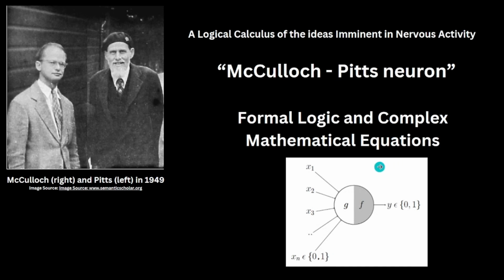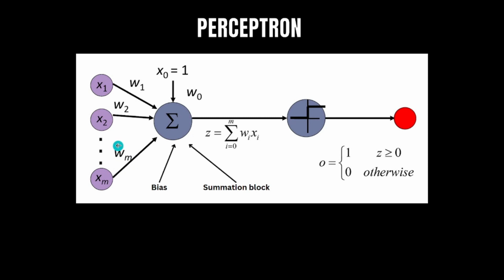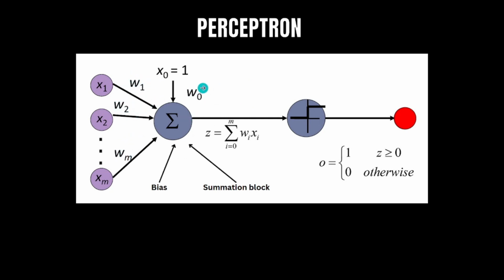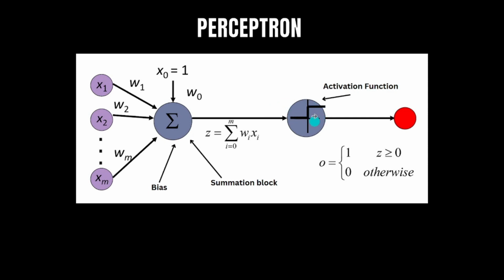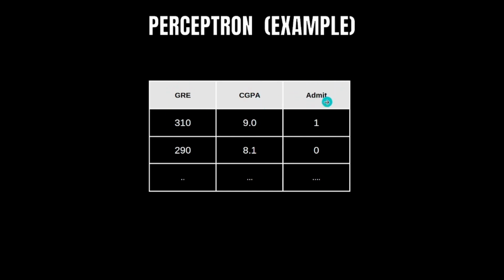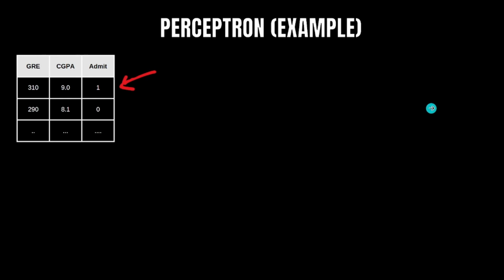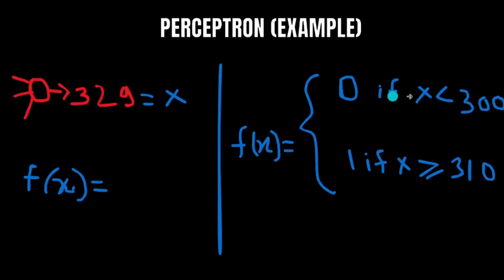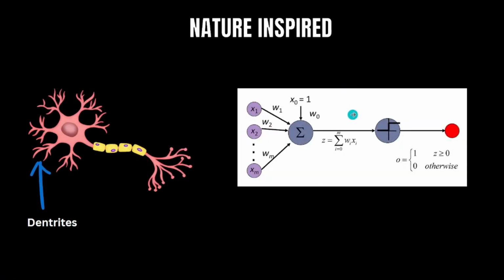The perceptron model | Lecture 2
This video assumes that you have prior knowledge of some basic machine learning.